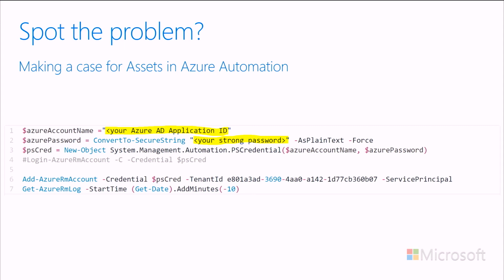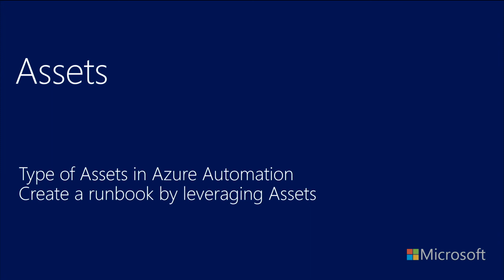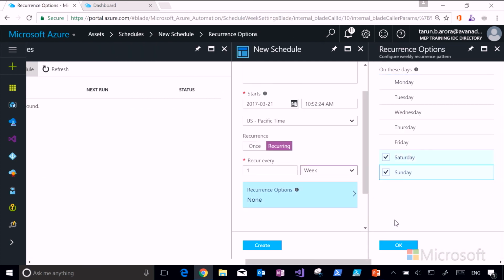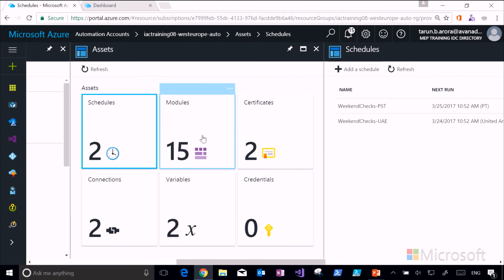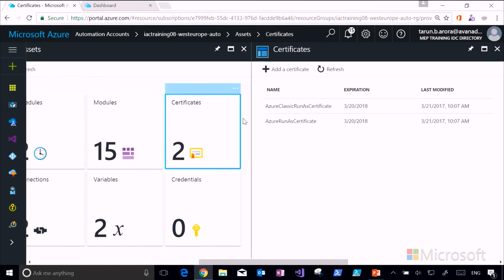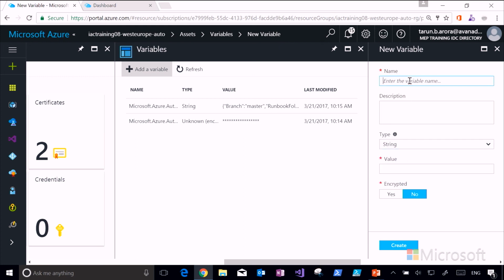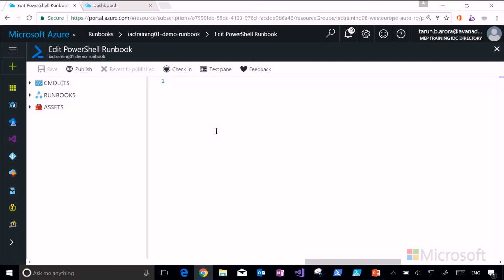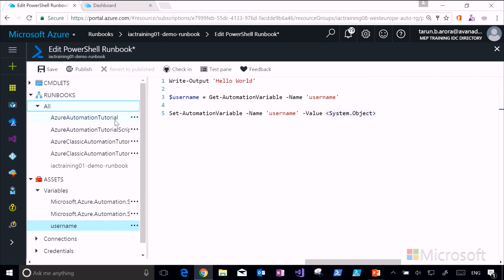M1 4 2017 03 21 74257 Infrastructure As Code 2016 1080 Encoding